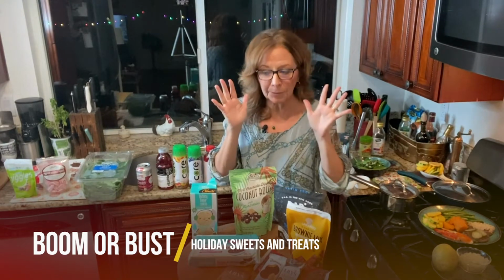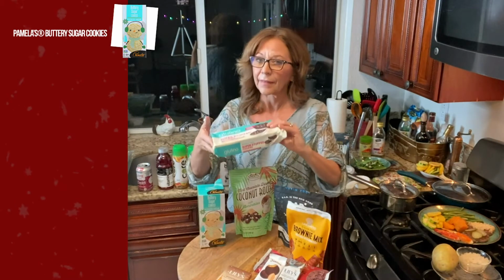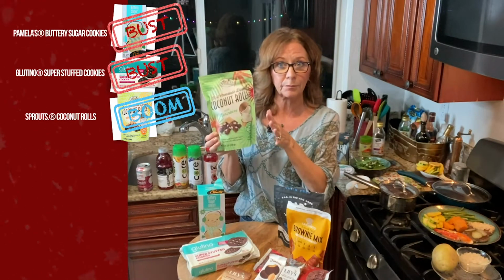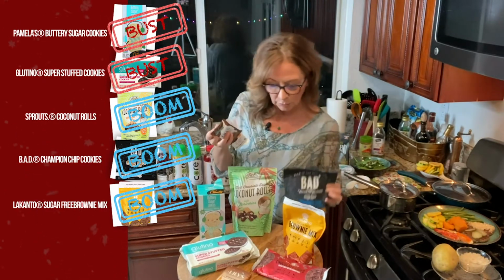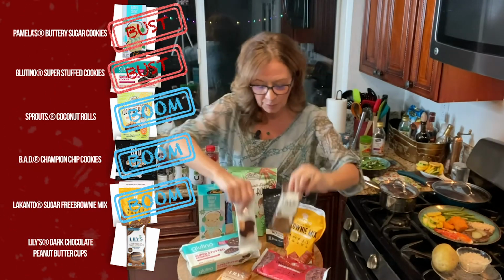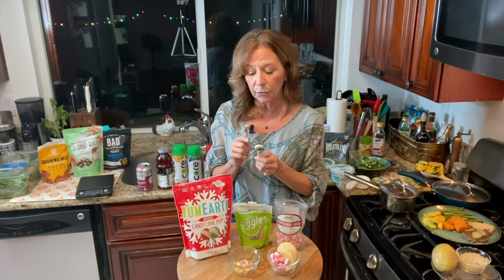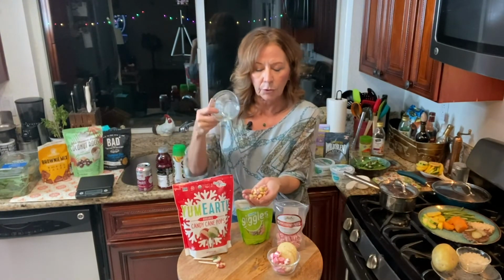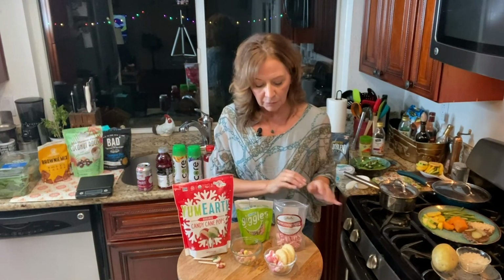BOOM or BUST Holiday Edition: Sweets and Treats (Gluten-Free, Low Carb, Low Sugar)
We all want to indulge during the holidays, there's nothing wrong with that, we just have to learn how to do it in a way that still supports our health and well-being. In order to make the best choices we need to learn to look at the labels and make sense of the information. In this video Laura shares how she reviews labels in order to make healthy and delicious choices during this season.

The Metabolic Code is not a crash diet, or meant to deprive you in anyway. It is a lifestyle that values vitality at all ages. We want to teach you how to navigate all of life's seasons and choices in a way that supports your ultimate goals and well-being!

Learn about how you can “Unlock Your Healthiest You™” with the Metabolic Code®. Find out how you can look good and feel great through the guidance of your own personalized Metabolic Code® Report. Using the Metabolic Code®, you determine where your metabolic roadblocks are and then create a personalized plan that help change your lifestyle so that you can begin to recapture the vitality and resiliency you deserve with health.